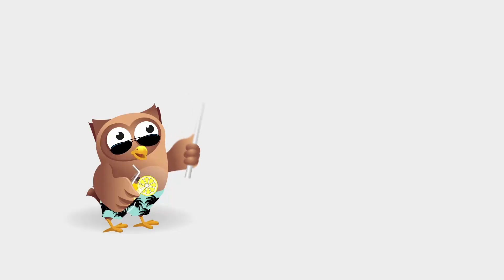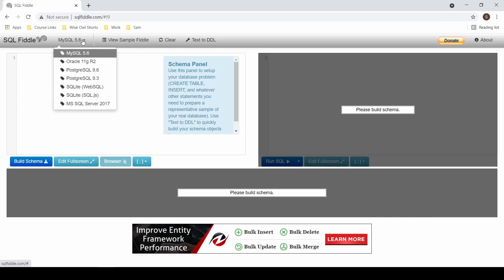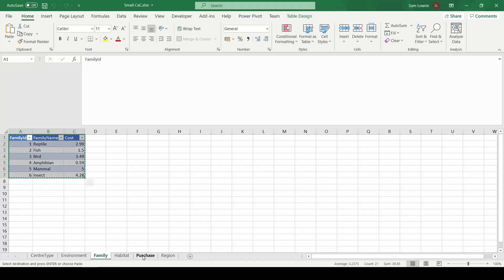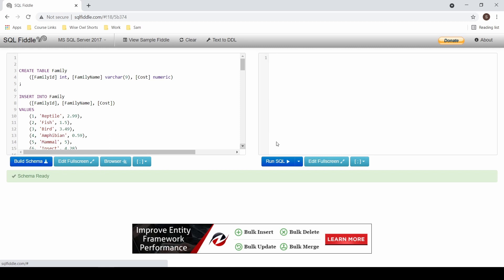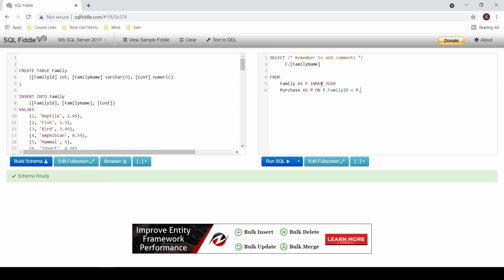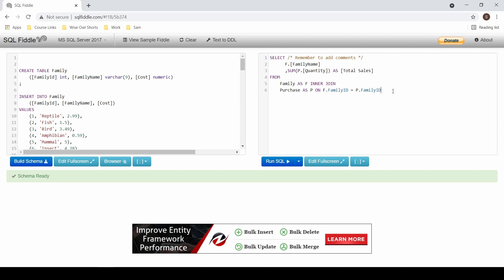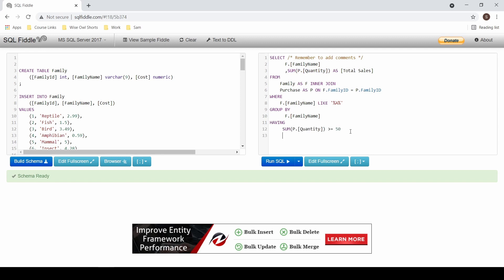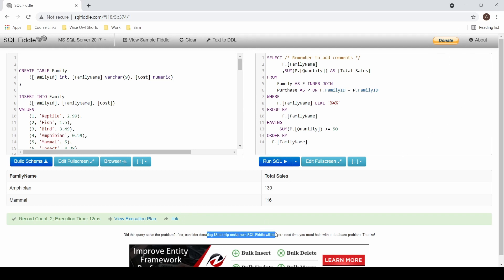SQL: No need to install to practice!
For those of you that can't install SQL on your computer (maybe a Mac or work computer) fear not there is an alternative!

SQL Fiddle lets you create a data model and then write script to interrogate it!